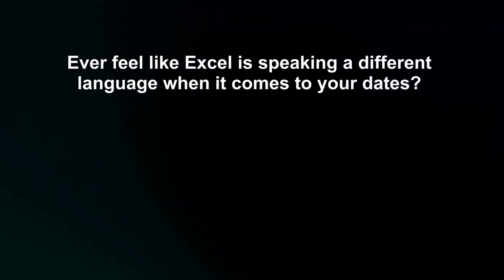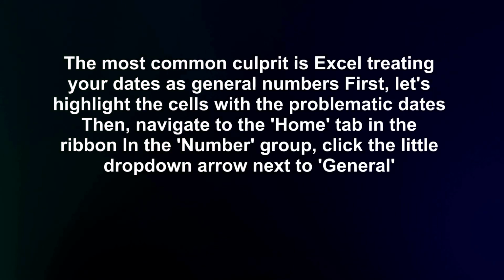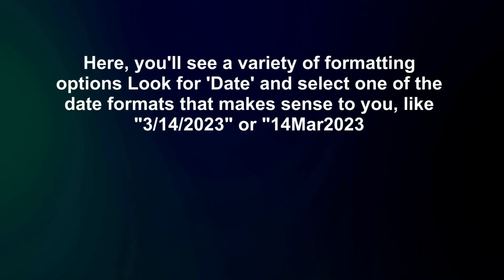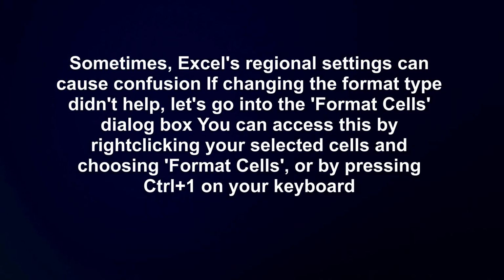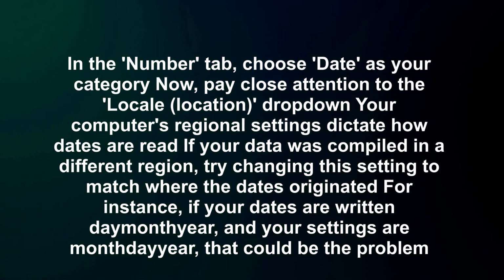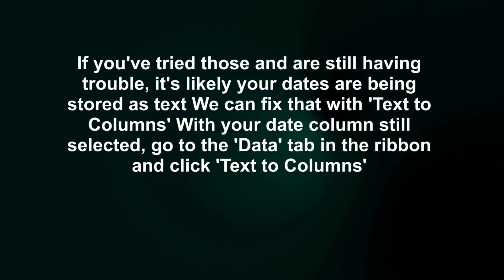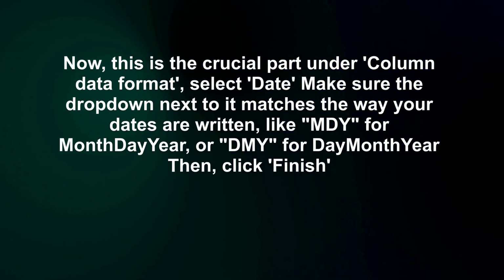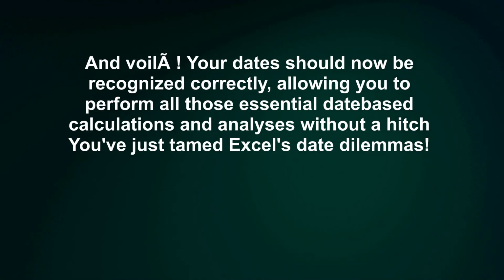How To Fix Can't Format Dates In Excel - GUIDE!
How To Fix Can't Format Dates In Excel provides solutions to common issues when Excel fails to recognize or format dates correctly, guiding you through troubleshooting steps to ensure your date values are properly interpreted for accurate calculations and analysis.

00:00 Intro
00:13 Dates as Mysterious Numbers
00:31 Formatting as Dates
00:55 Regional Settings Confusion
01:26 Dates Stored as Text
01:36 Text to Columns Wizard
01:54 Finalizing Text to Columns